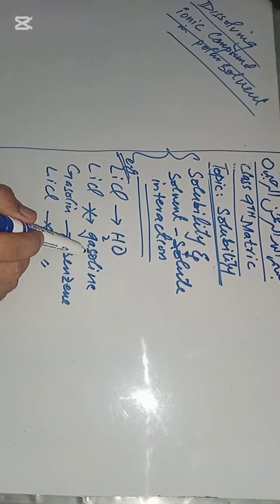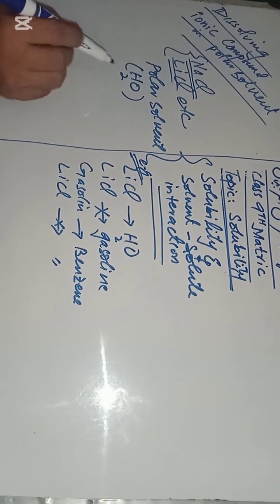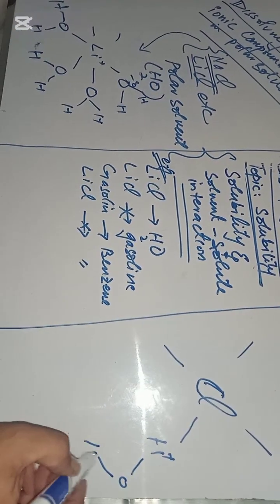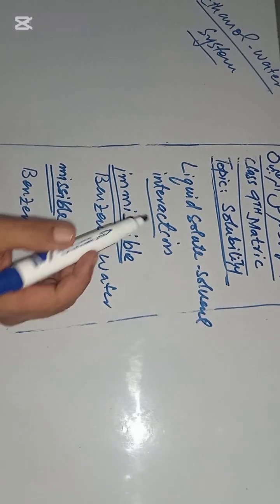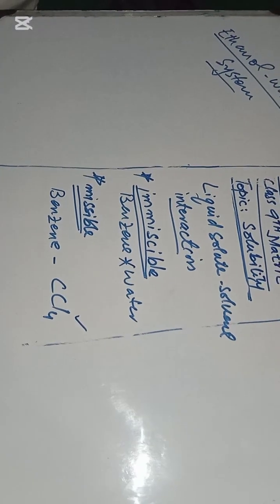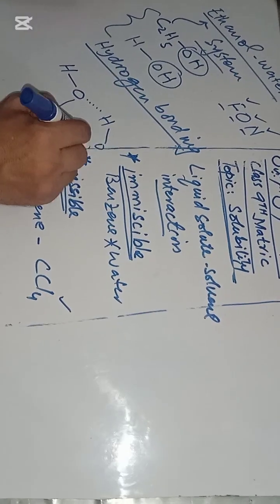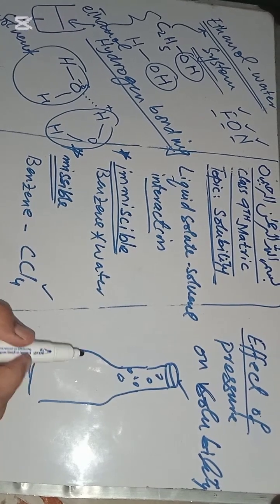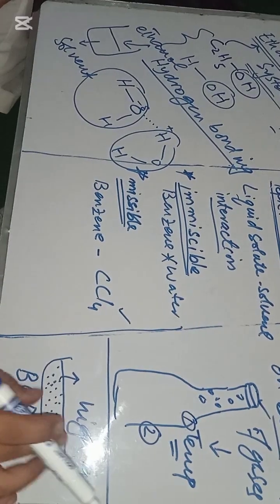Solubility part 2 class 9 sir Luqman.